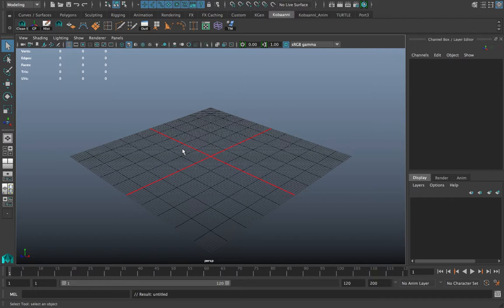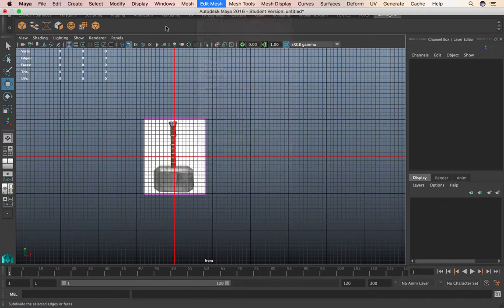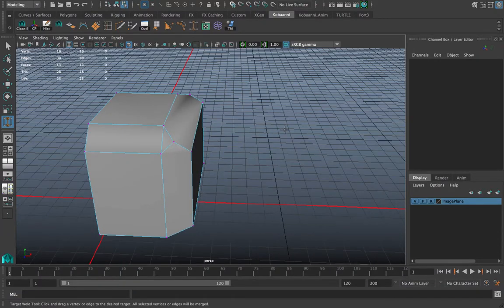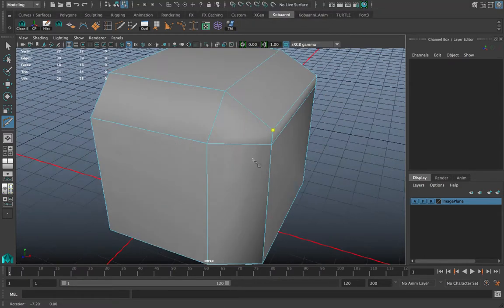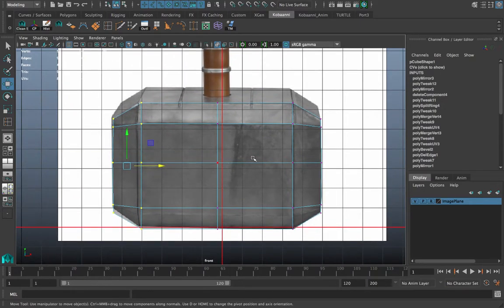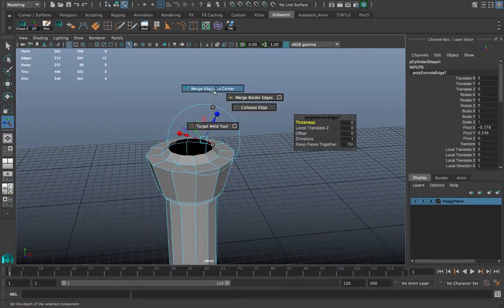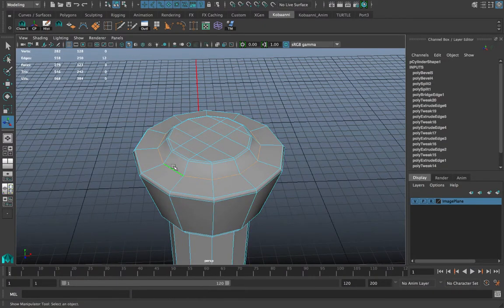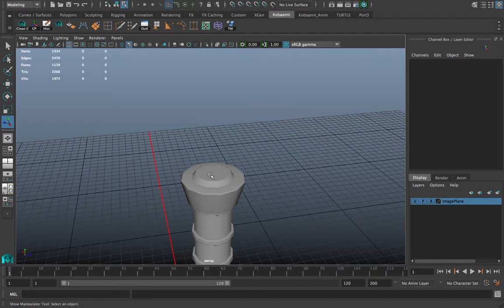Basic Modeling In MAYA [HAMMER] PART 1; Blockout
A tutorial on modeling in maya. We start this series by modeling a very basic asset and learn to use various tools in maya to obtain results. We then move on to Zbrush and Substance Painter to add the finishing touches.